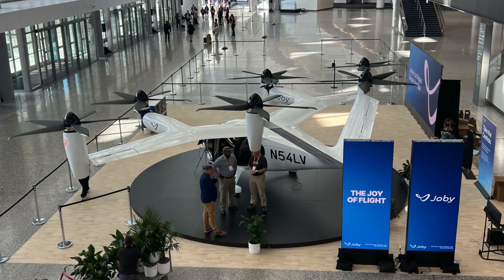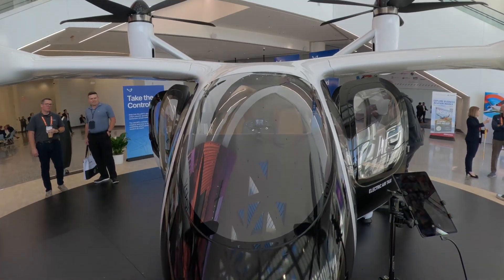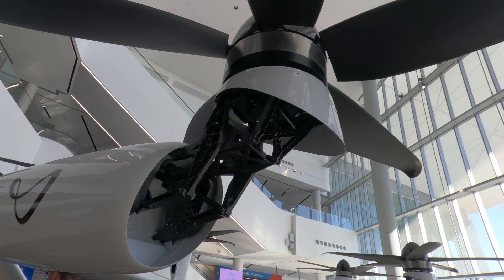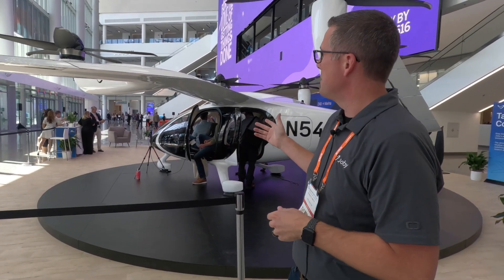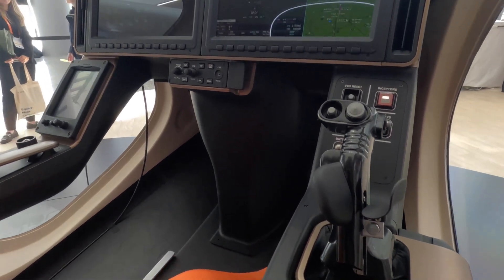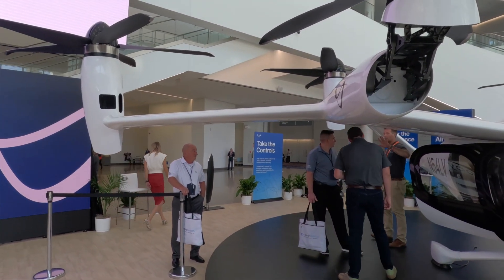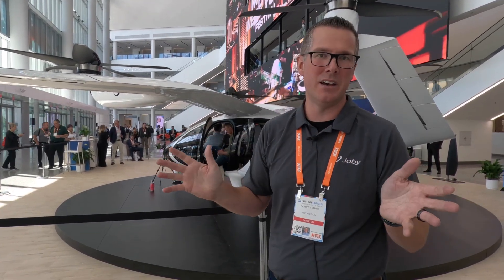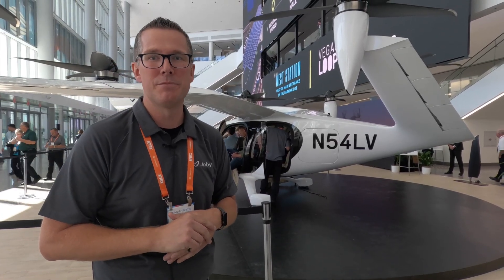NBAA-BACE 2024: Joby's electric air taxi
Powered by six electric motors, Joby's electric aircraft takes off and lands vertically and can carry one pilot and four riders at speeds near 200 knots. Joby is engaged in a multi-year testing program with the FAA to certify the vehicle for commercial operations, and has completed the first three of five stages. It was showing the vehicle at the 2024 NBAA-BACE convention in Las Vegas and AVweb's Russ Niles caught up with Joby's chief pilot of flight operations, Garrett Smith.